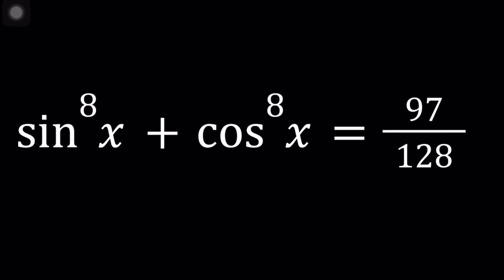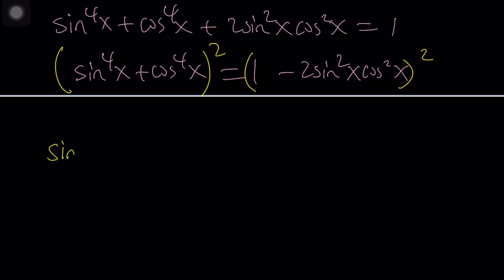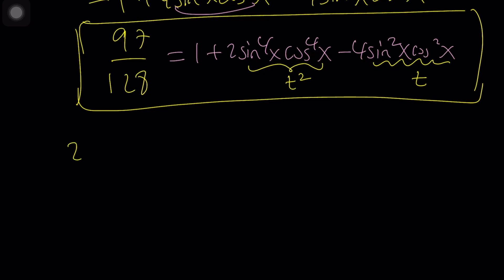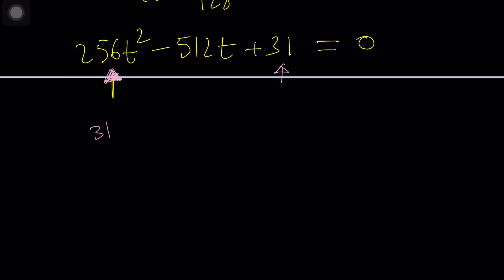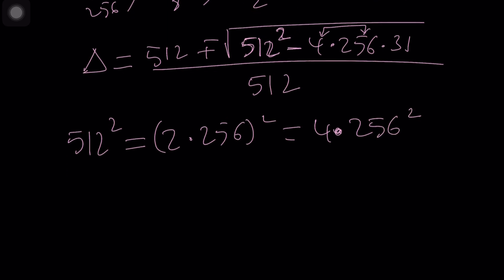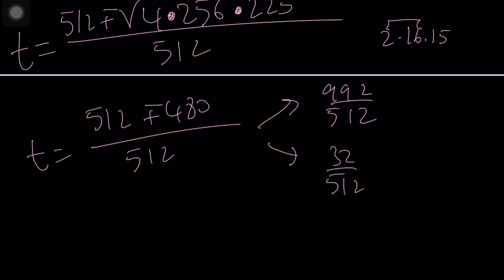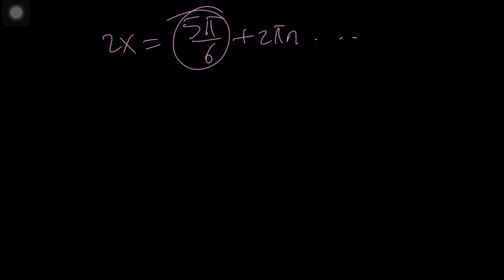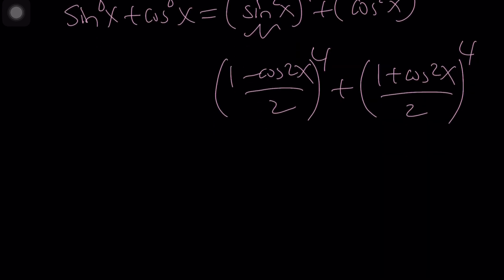An Octic Trigonometric Equation